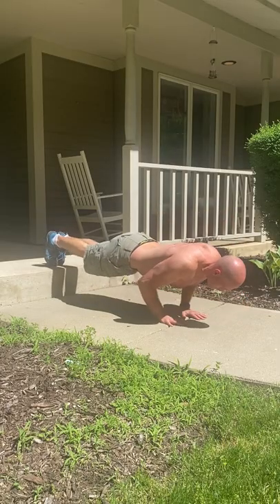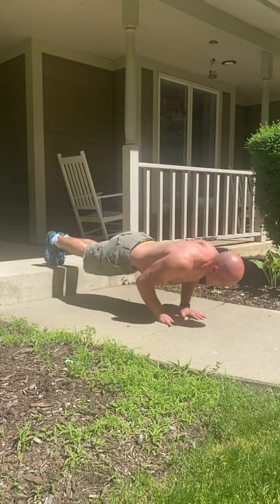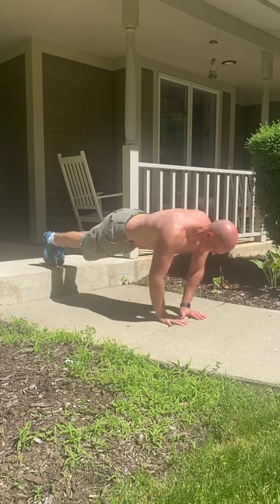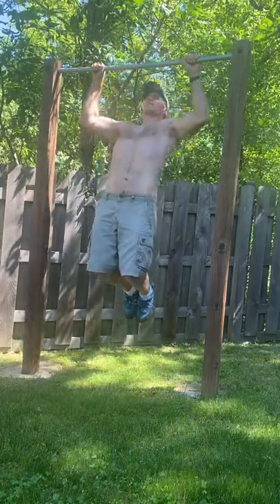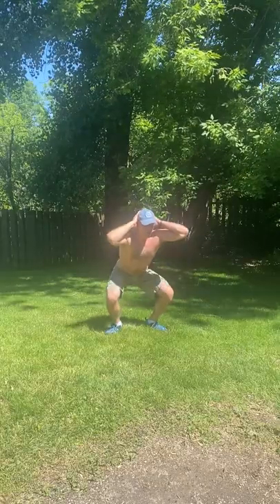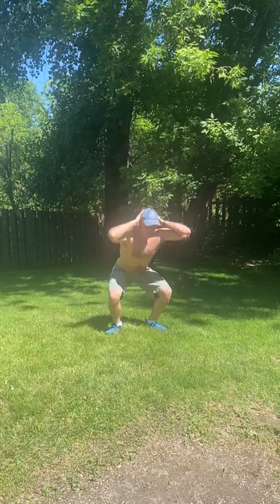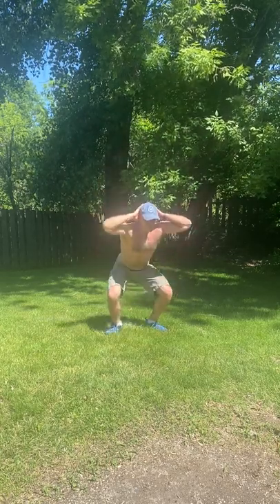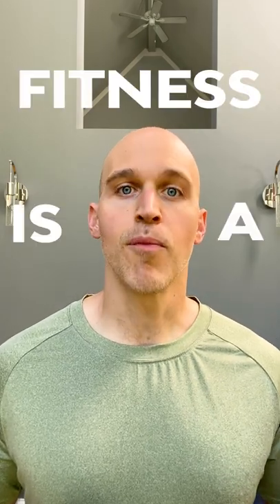Too Busy To Workout?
A common theme I hear from clients, friends and family is that they're too busy to workout. It's probably the most overused excuse I've heard to not exercise. But did you know you don't need to find a single dedicated timeframe to get in your workout? You can use a form of "micro workouts" by splitting your routine into chunks and doing it throughout the day. In this clip I share how a simple full body routine of push ups, pull ups and squats can be split up amongst a busy day while I'm working in the yard. Hopefully this advice is applicable to you too.